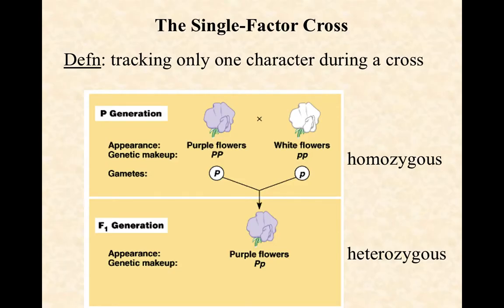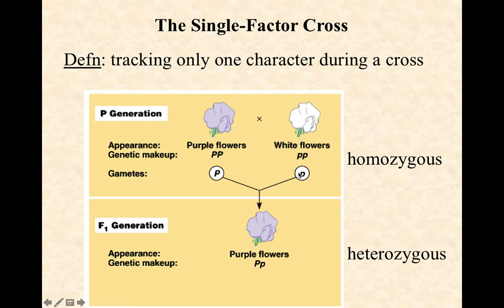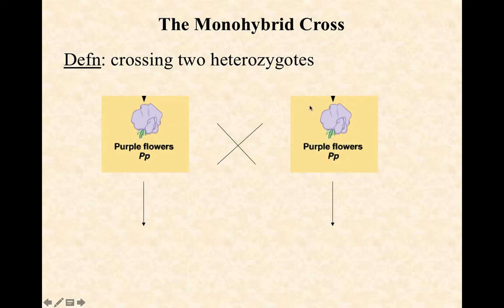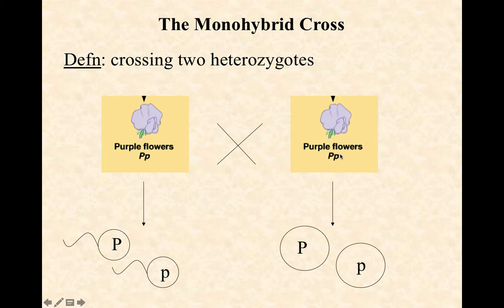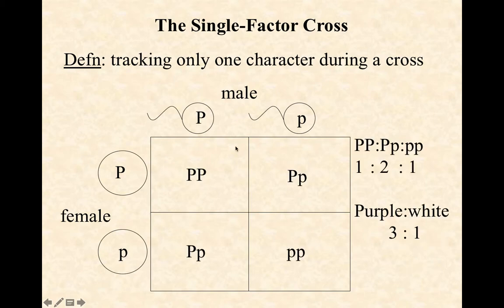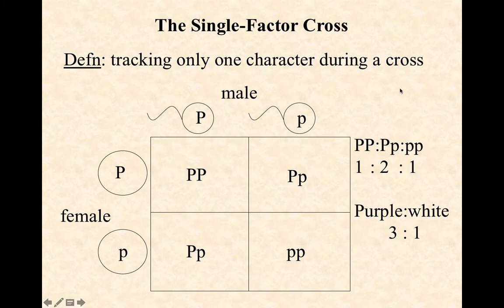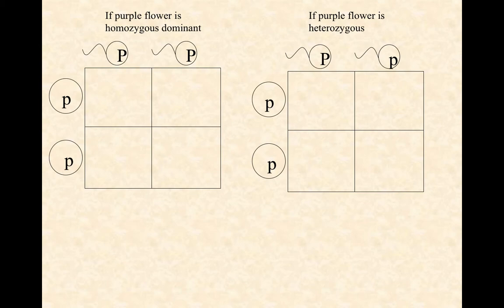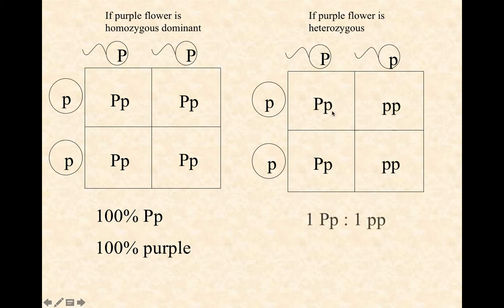bio210 video lecture mendelian genetics III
Introduction to basic mendelian genetics principles for lower division biology course.